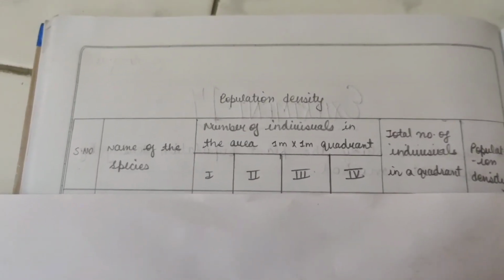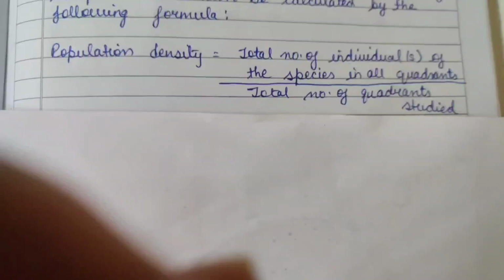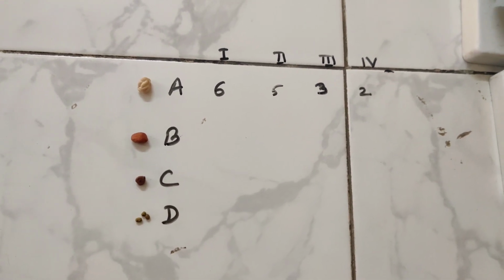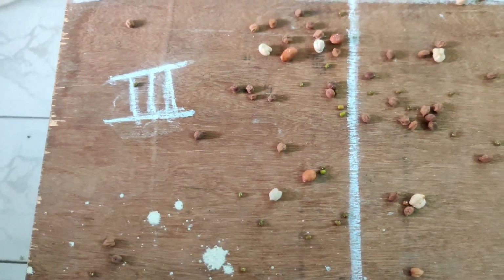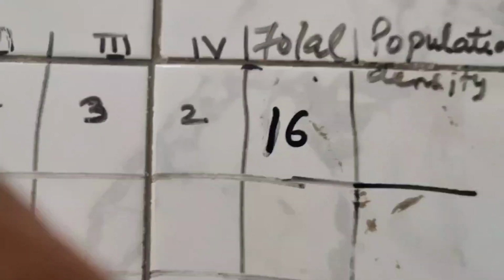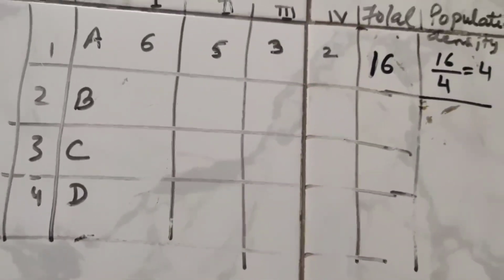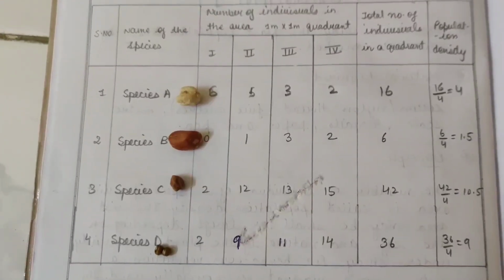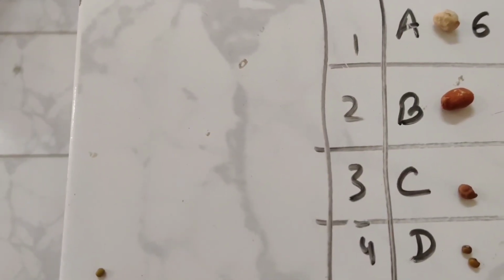Plant population density (QUADRAT method)#12 thBIO PRACTICAL#BPBIOLOGYCANVAS